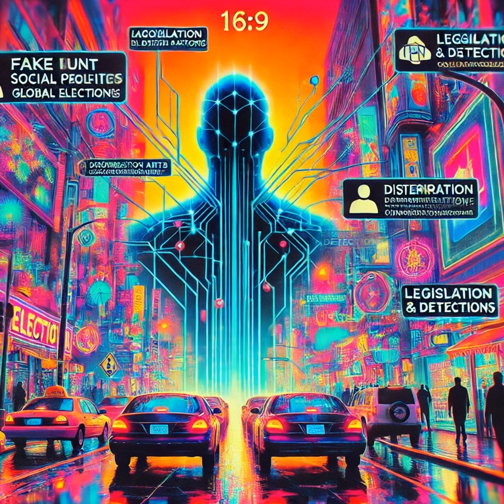AI Election Interference: The Plan to Steal worldwide elections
The growing concern about artificial intelligence (AI) manipulation in global elections is discussed. The text explains how AI can generate and spread disinformation at scale, target voters with personalized messages, and automate the creation of fake accounts and media. It also mentions efforts to counter these threats through legislation and improved detection techniques, highlighting the risks to democratic integrity, particularly ahead of major elections such as the 2024 US presidential race. These concerns are supported by numerous cited sources on AI-driven influence operations.

The goal of this podcast is to explore the limits, possibilities, and implications of artificial intelligence in our daily lives, as well as in more experimental and unexpected contexts. **"How far can they go?"** is the central question driving each episode, where experimentation serves as a common thread. This podcast goes beyond mere debate: it offers a structured approach to testing, understanding, and analyzing the tangible outcomes of these technologies, whether it's their ability to mimic human emotions, interact in complex environments, or solve real-world problems. The accompanying playlist is designed to spark critical reflection among listeners: what real benefits do AI bring? What hidden disadvantages and risks come with them? More than just a discussion among avatars, this podcast is an open invitation to dialogue. Listeners, whether loyal subscribers or newcomers, are encouraged to actively participate in this collective exploration by sharing their ideas, doubts, and experiences, thus creating an engaged community around a subject as fascinating as it is controversial.

Livre et infos sur IA
Books in USA about Ai
Books in Canada about Ai
Livre au Canada sur les IA